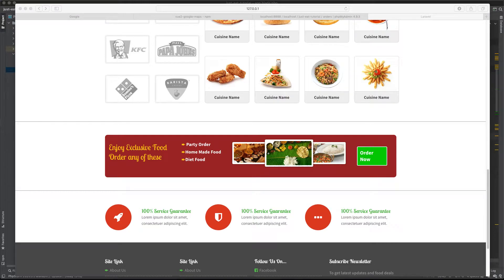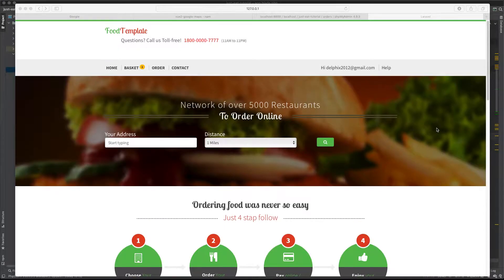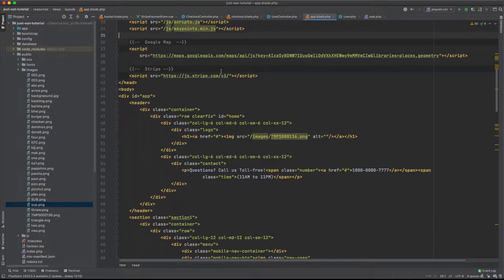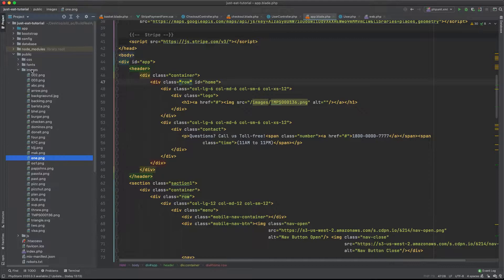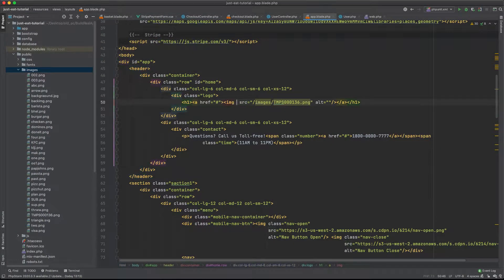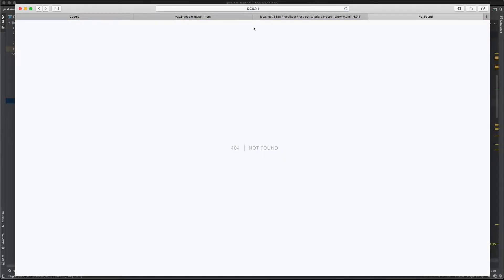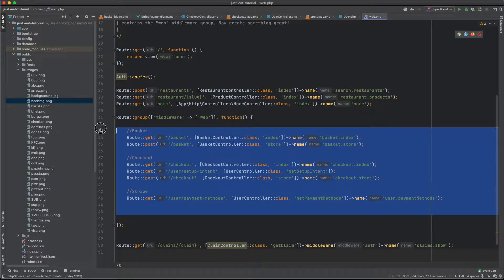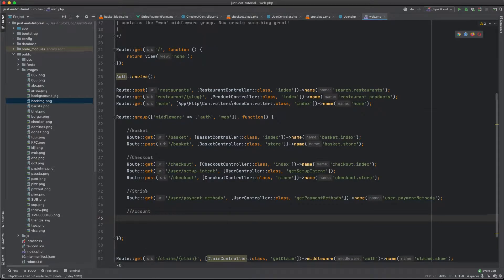Ep10 Just Eat Add Google Map and Markers (Laravel & Vuejs)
In this lesson we are going to add google map on track order page and create account page for user.